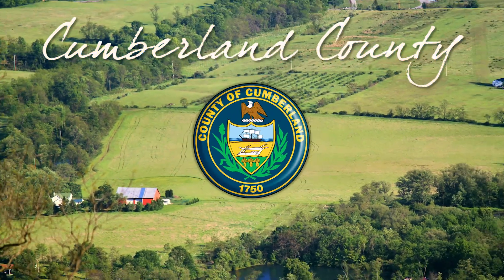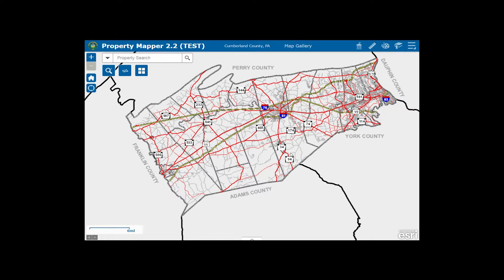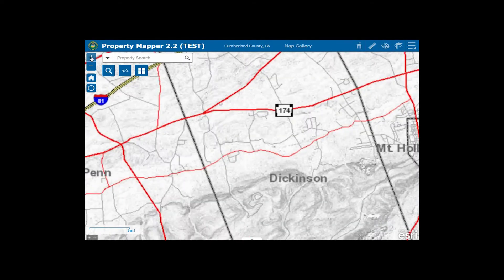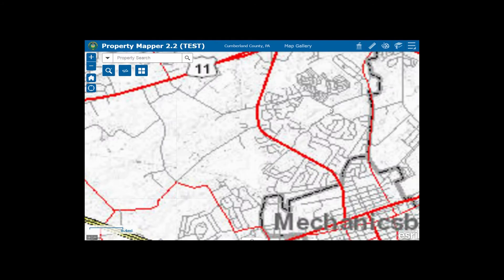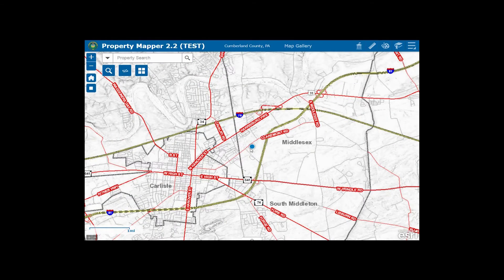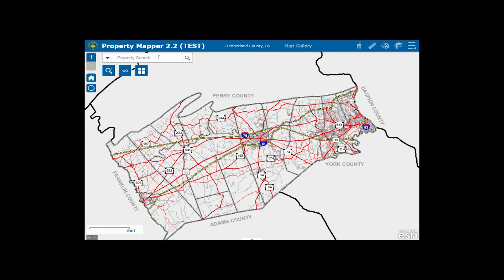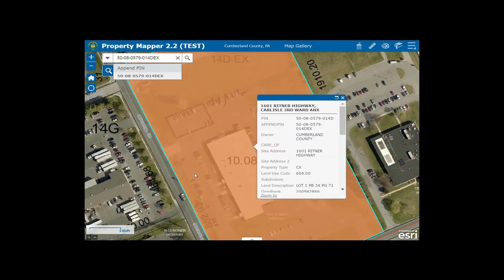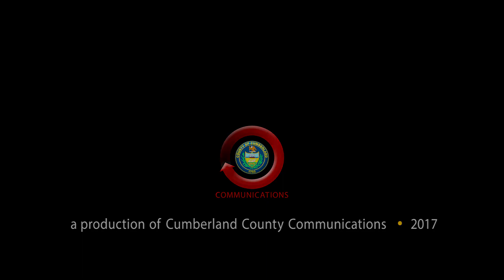Introducing Propery Mapper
Learn how to navigate the Cumberland County Property Mapper. View specific locations; use the 'locate me' feature on your mobile device; search properties by address or by parcel number.Description